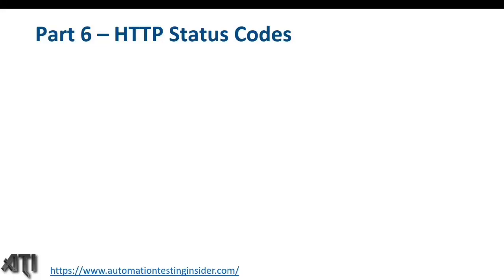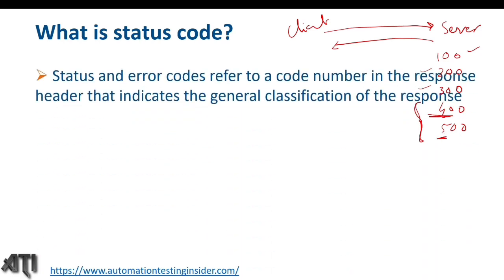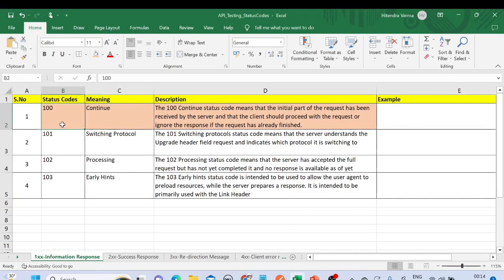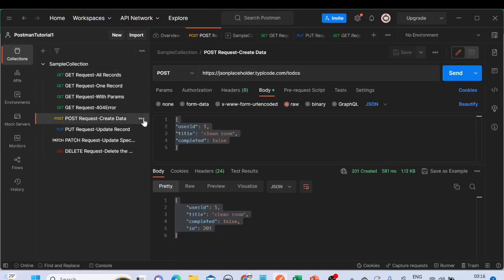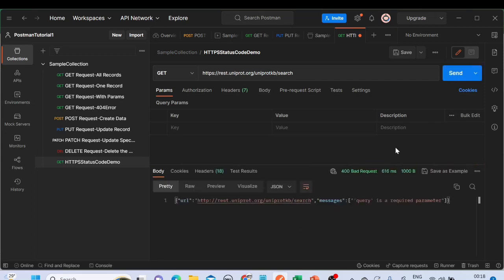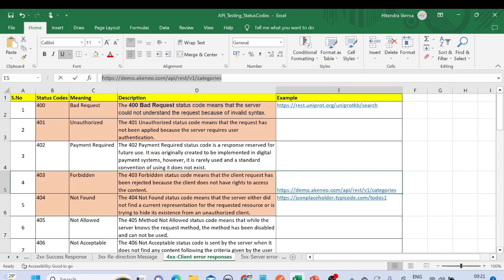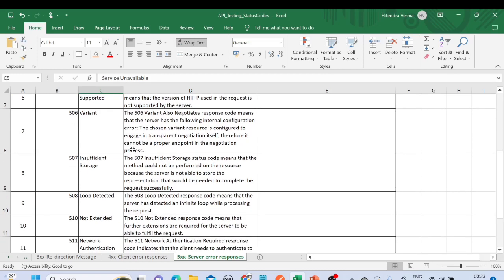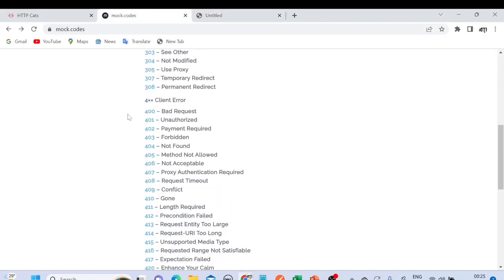Part 6: HTTP Status Codes | All you need to know about status codes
In this video, we will discuss about Part 6: HTTP Status Codes | All you need to know about status codes

Api testing,